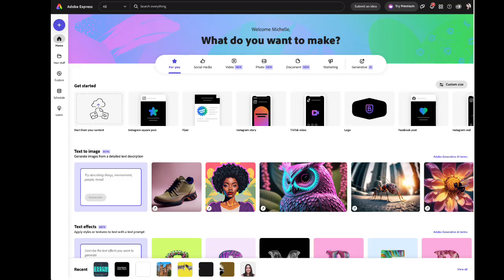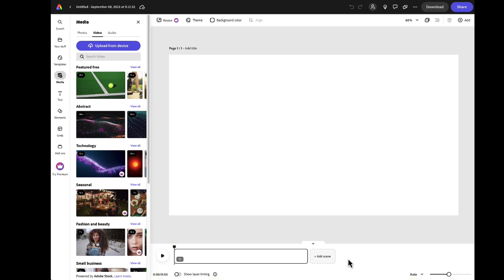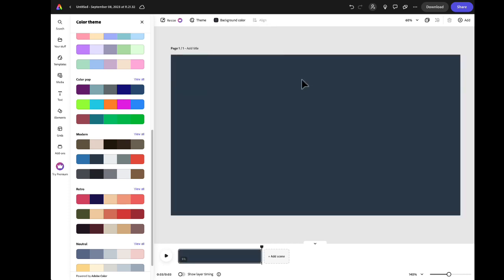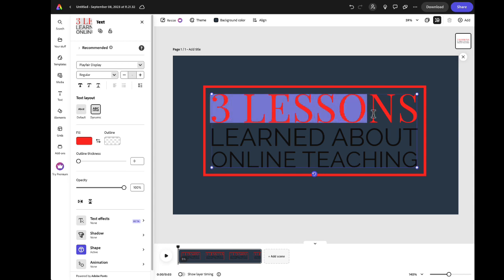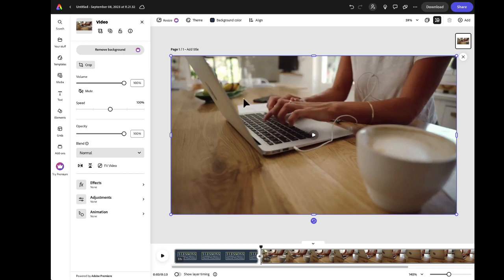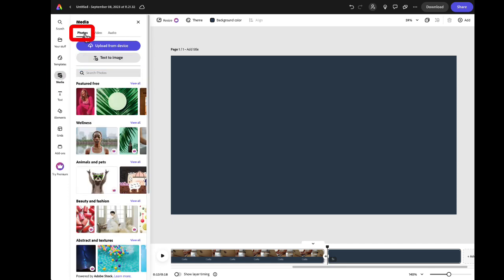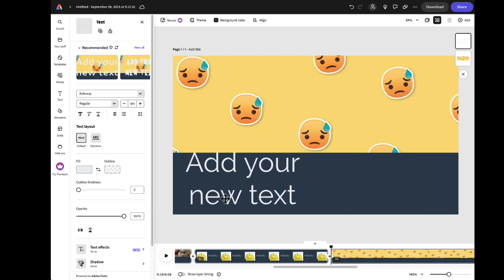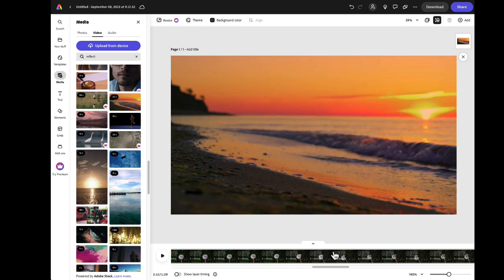Adobe Express - Create a Visual Track for your Video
How to create the visual track for a new video in Adobe Express.